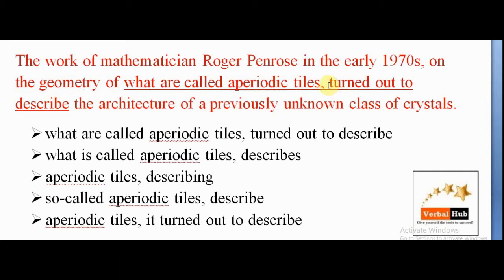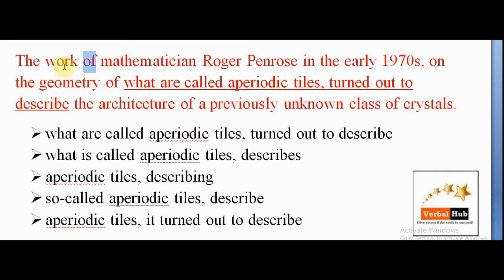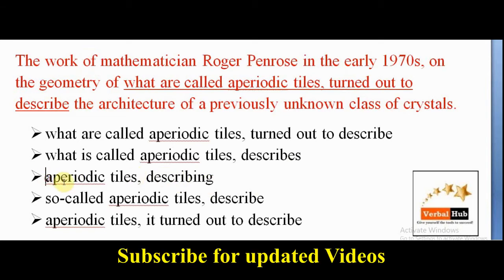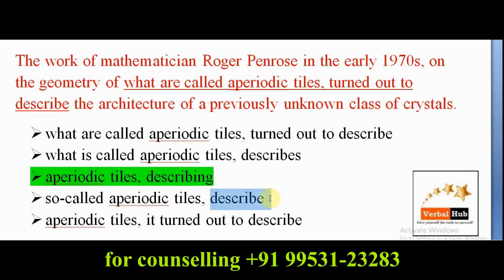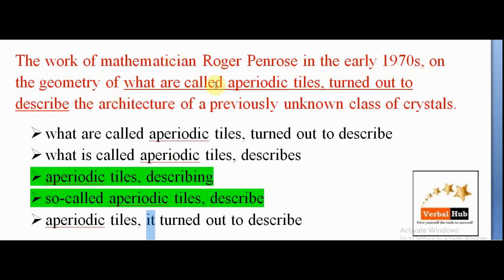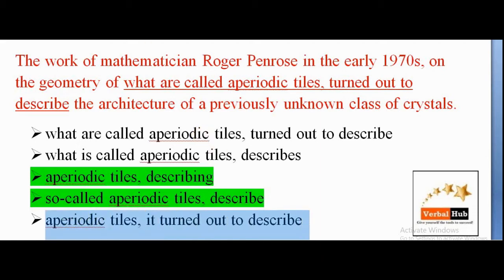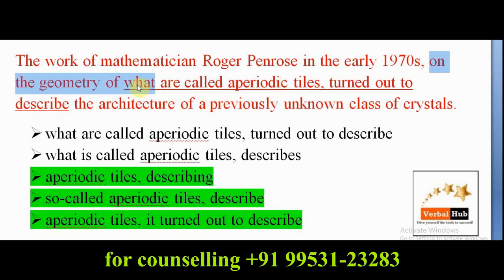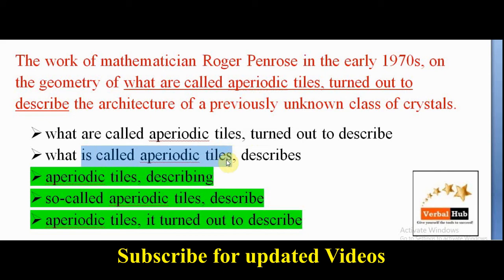GMAT Sentence Correction Tenses || Sentence Correction strategy and approach || Tips for 600 Level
Hi Learners,
In this tutorial, we are going to discuss about#sentencecorrectionrules  GMAT Sentence Correction Tenses || Sentence Correction strategy and approach || Tips for 600 Level
The work of mathematician Roger Penrose in the early 1970s, on the geometry of what are called aperiodic tiles, turned out to describe the architecture of a previously unknown class of crystals.
=what are called aperiodic tiles, turned out to describe
=what is called aperiodic tiles, describes
=aperiodic tiles, describing
=so-called aperiodic tiles, describe
=aperiodic tiles, it turned out to describe

rules of sentence correction, sentence correction practice, sentence correction playlist, sentence correction part 1, sentence correction example
gmat tenses are the most complicated concept of gmat sentence correction thus every test taker should focus more on gmat tenses sentence correction to score high. this video is about tense gmat and verb tense gmat sentence correction. you are going to learn how to solve the gmat setnce correction question along with gmat sentence correction basics, gmat sentence correction strategy and gmat sentence correction rules. if you are looking for gmat sentence correction tips and tricks or sentence correction gmat concepts, this video is going to help you.